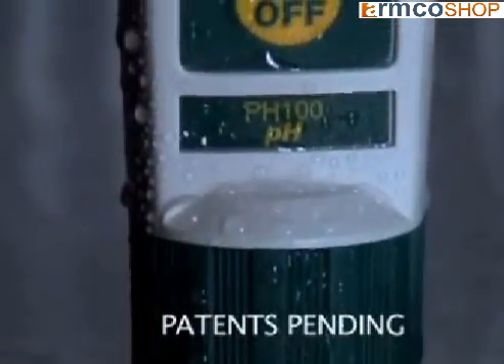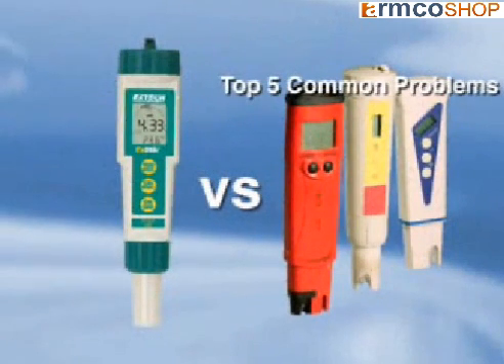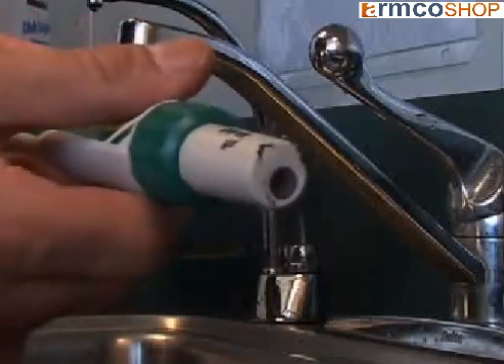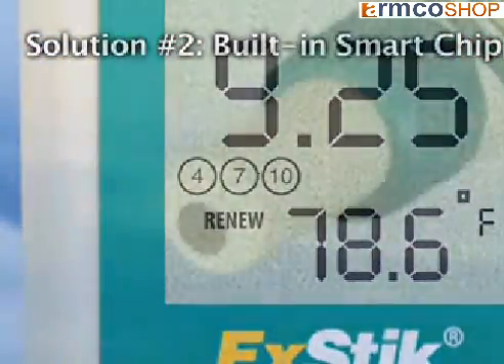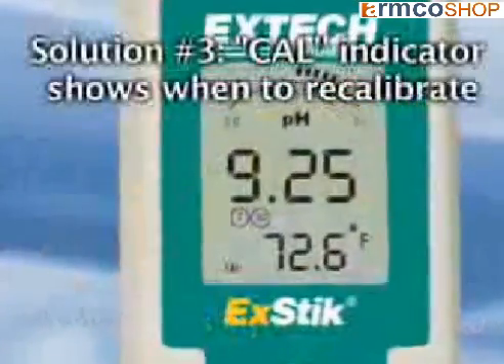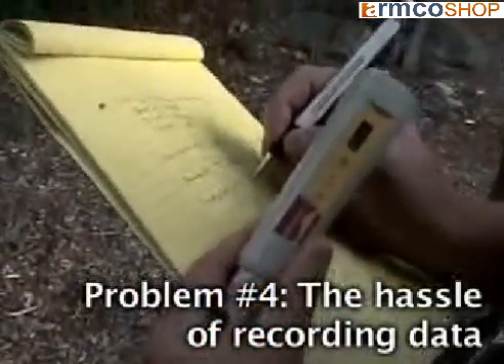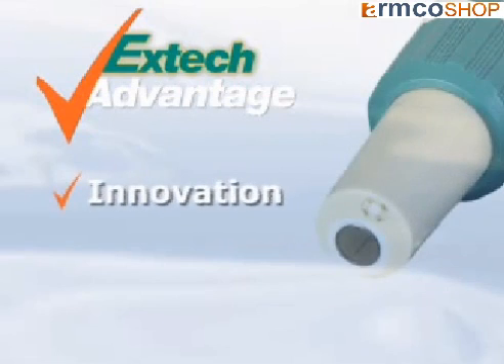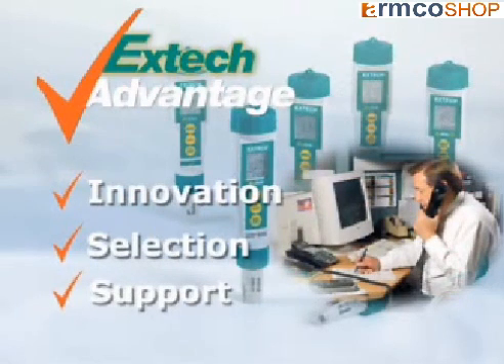ExStik Refillable pH Meter Extech PH110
Unique pH stick meter with rugged refillable flat surface pH electrode

Features
    Refillable pH electrode that can be reused by refilling the reference solution once it depletes
    Obtains continuous high accuracy using fresh reference solution
    Fast and easy steps to refill your electrode
    Eliminates the concern of electrode shelf life
    1, 2 or 3 point calibration automatically recognizes buffer solutions. Order pH buffers separately
    Complete with refillable pH electrode, 1.5mL bottle KCI, 2 reference junctions, 2 removal tools, protective cap, sample cup, four 3V CR-2032 batteries, and 48" (1.2m) neckstrap